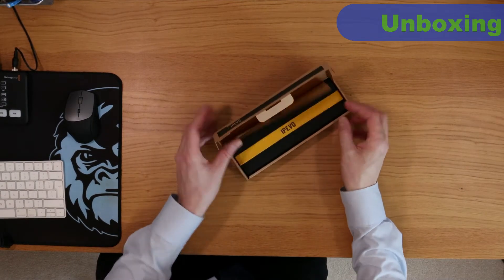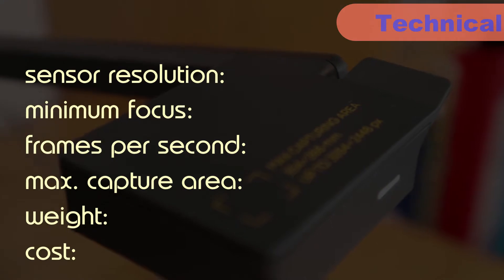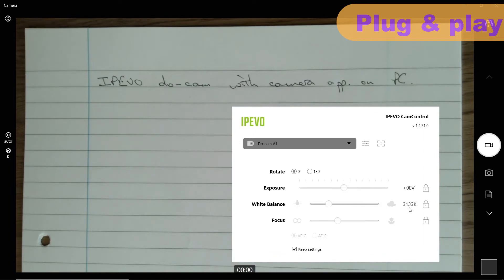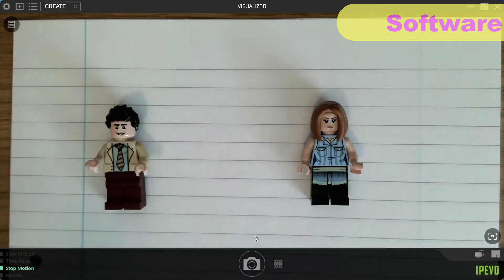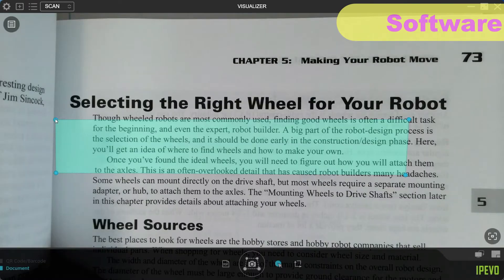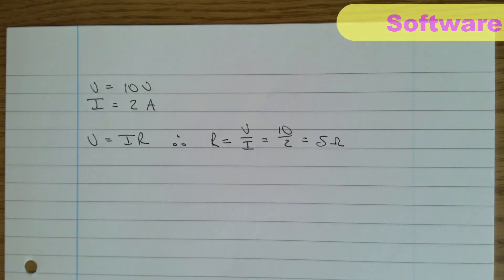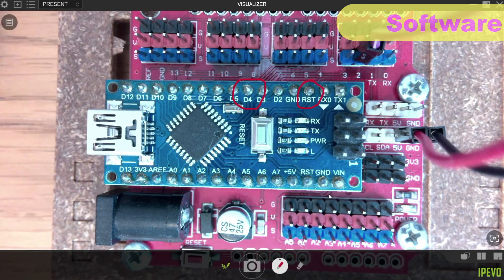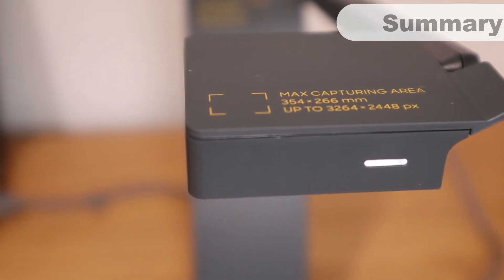IPEVO do-cam document camera - beautifully designed USB document camera, but how does it perform?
In this video, I unbox the IPEVO do-cam visualizer / document camera and put both it and the IPEVO visualizer app through their paces. Thank you to IPEVO for supplying the unit, allowing me to make this honest review. As always, all opinions expressed in the video are my own and I am not being paid to make the video.

Chapters...
0:00 Introduction
0:11 Unboxing the Ipevo do-cam
0:38 Setting up the Ipevo do-cam
0:52 Ipevo do-cam features
1:09 Ipevo do-cam technical details
1:56 Ipevo do-cam with third party software
2:24 Ipevo do-cam with the visualizer app
5:57 Summary